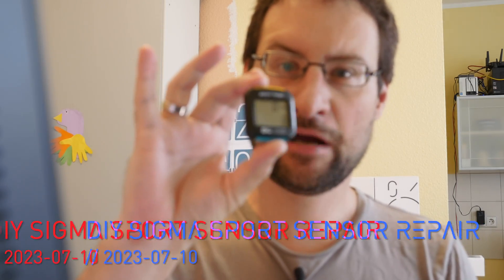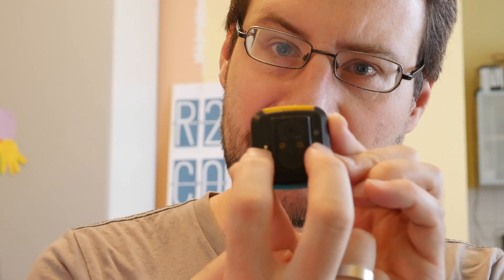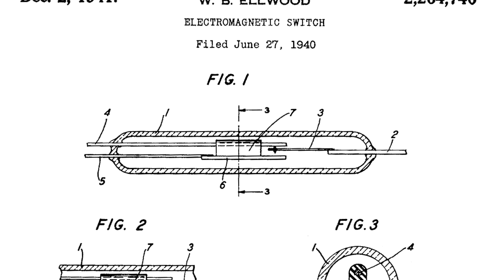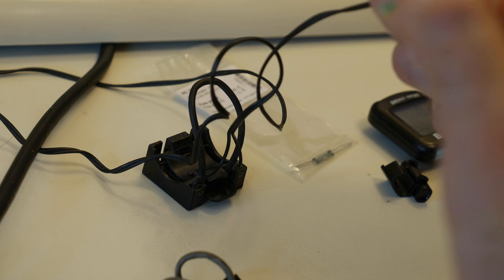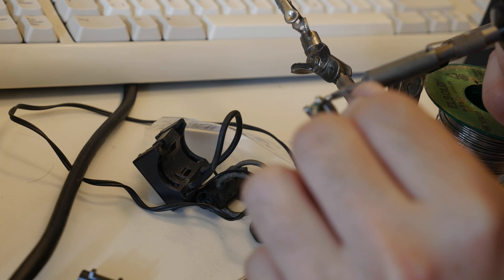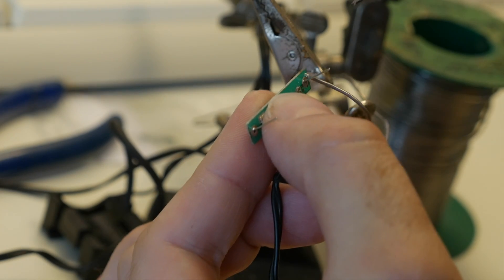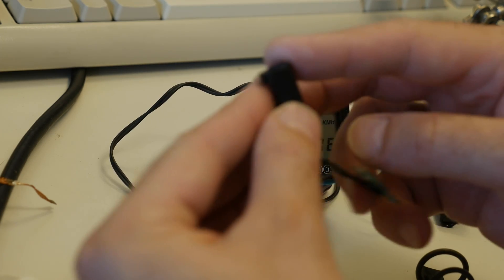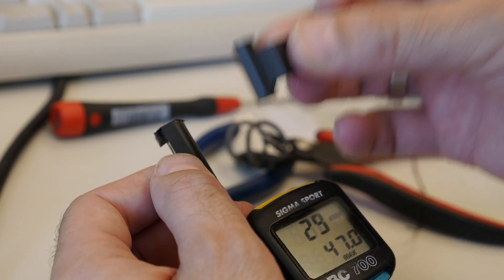Sigma Sport Bike Computer Reed Switch sensor repair!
SigmaSport Bike ReedSwitch replacement repair! Ad: GPU offers & more @Amazon